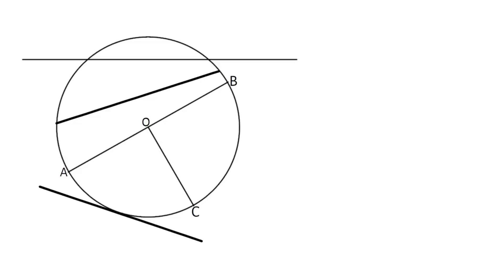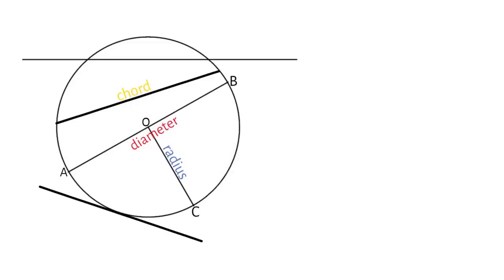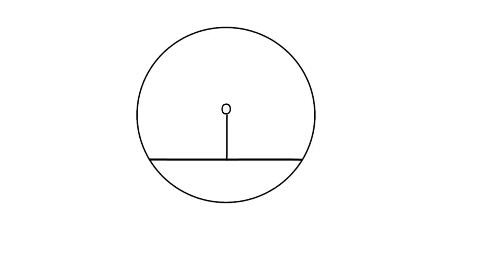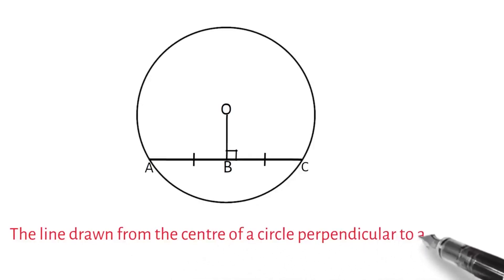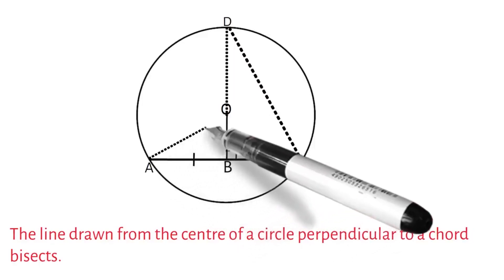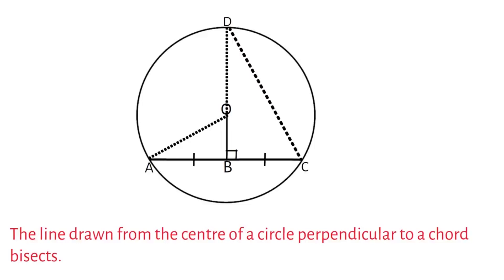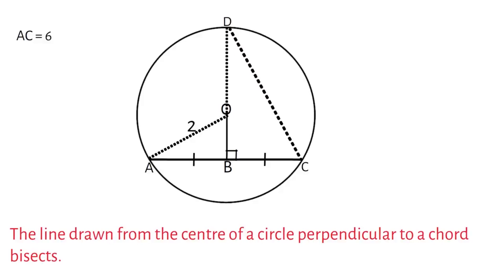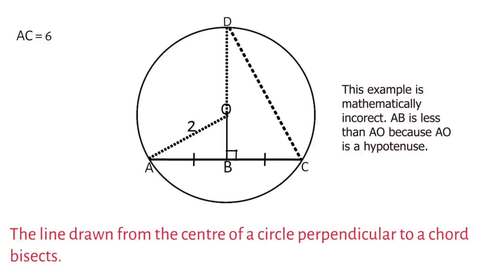EUCLIDEAN GEOMETRY GRADE 11 AND 12 PART 3 [ ENGLISH ] | THEOREM 1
This is an introduction to  Euclidean Geometry Grade 11 and 12 theorem 1 video.